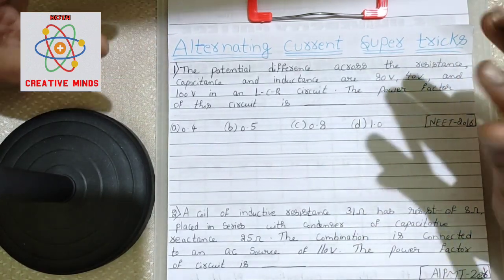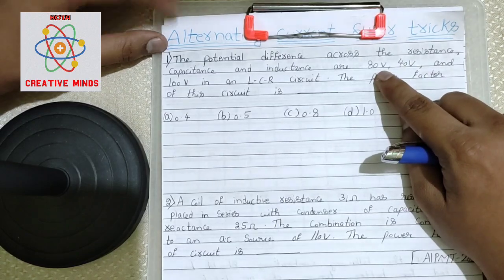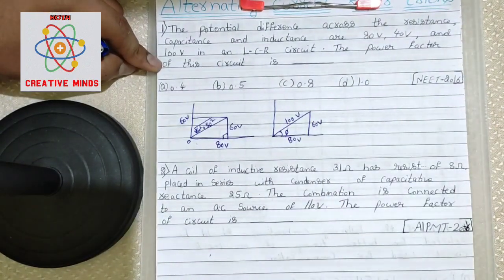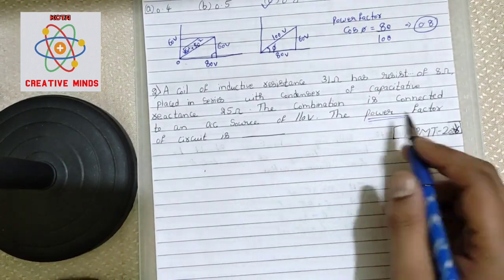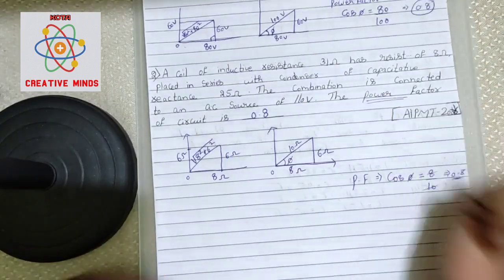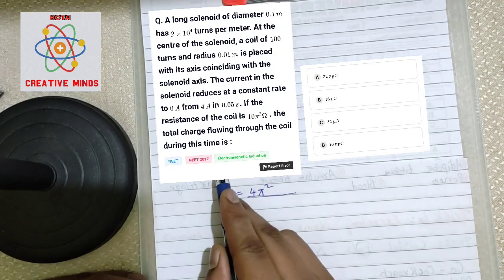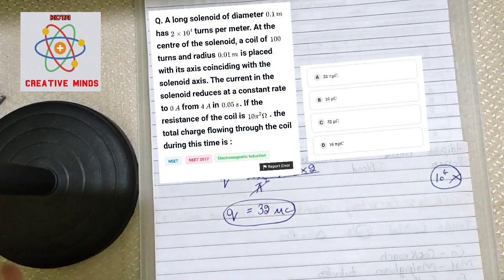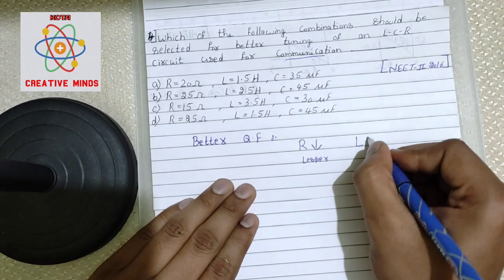Shortcuts for Alternating current /class 12